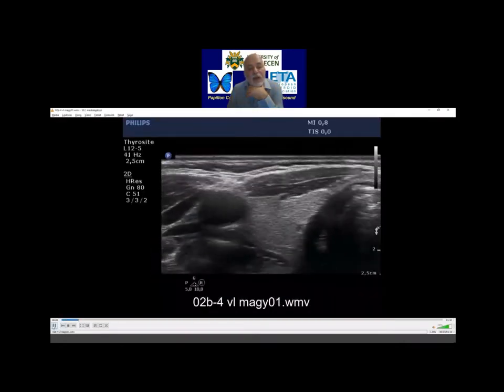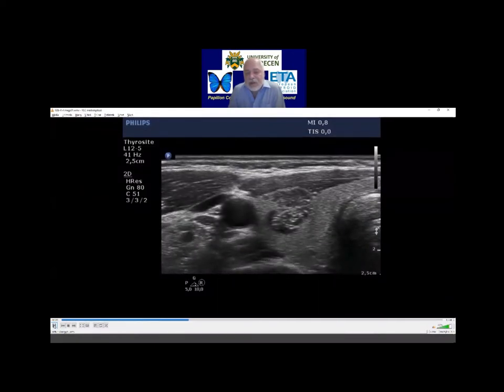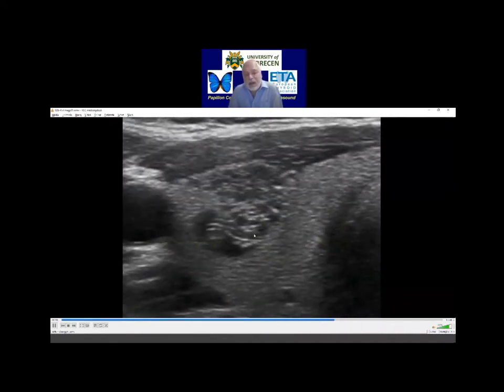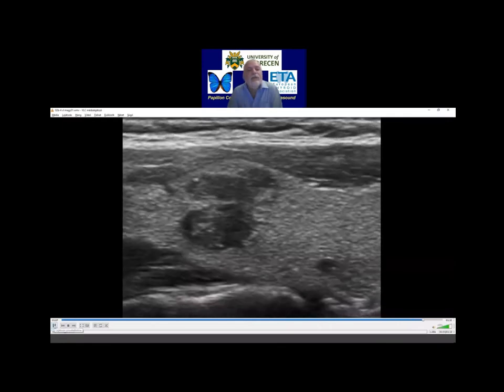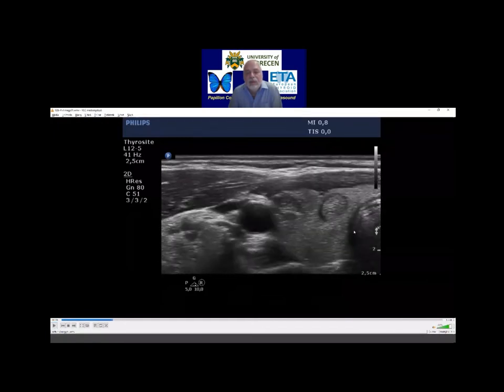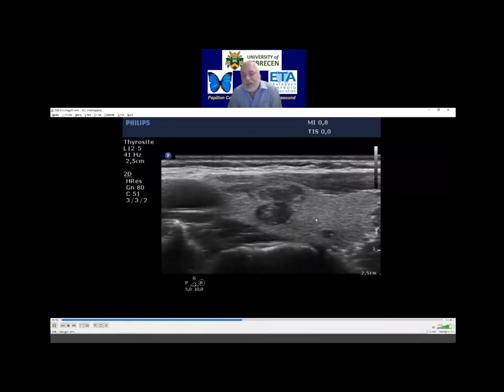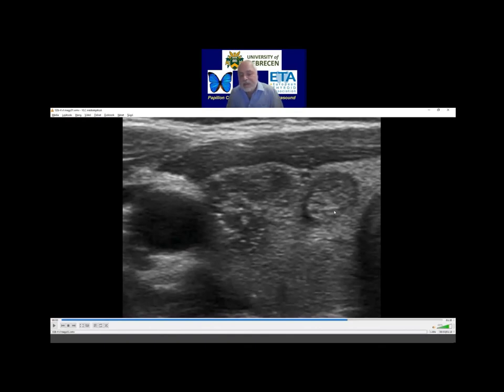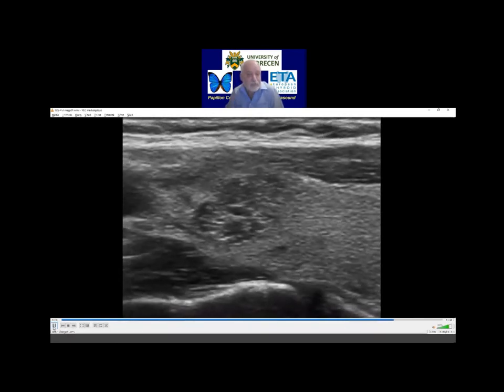Discussion of case 4 - Webinar 1 November 4, 2021